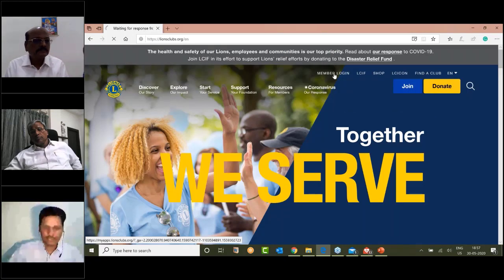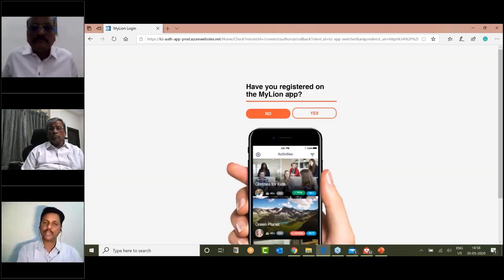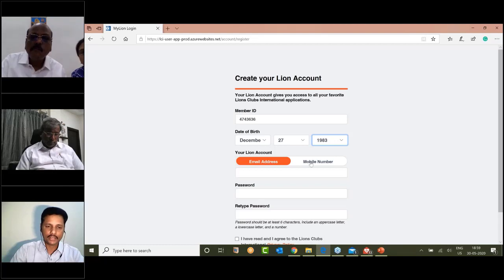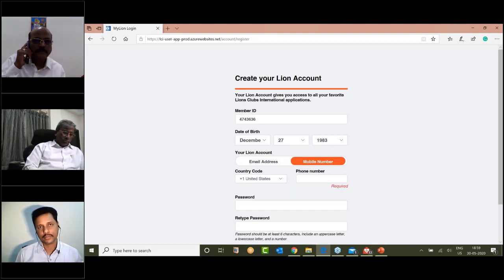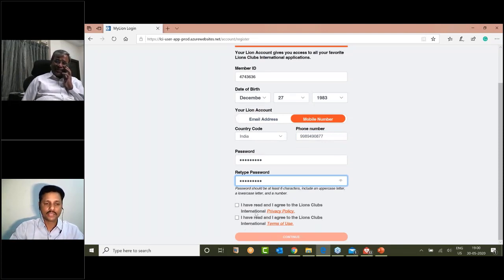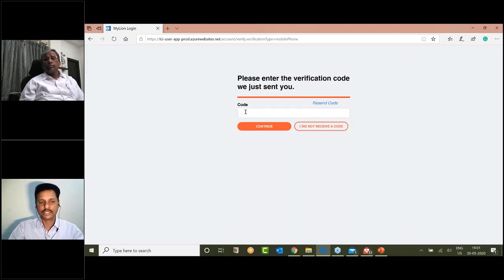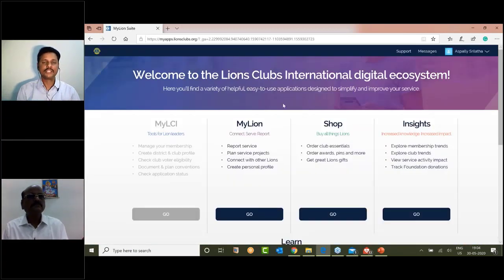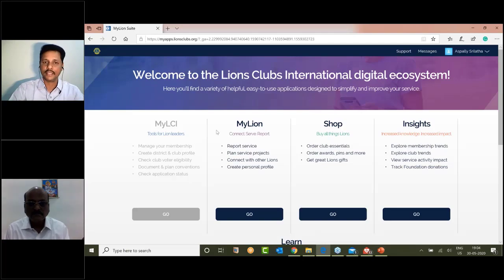How to register on MyLion/MyLCI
Here in this video, you can see how to register on MyLCI/MyLion explained by Lion Praveen Marri.